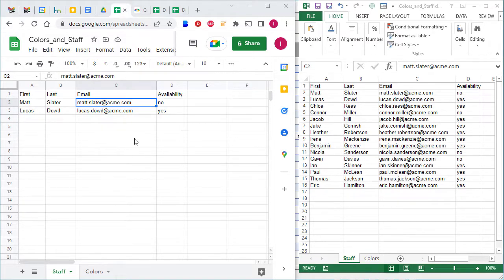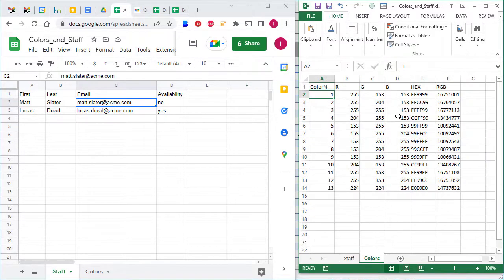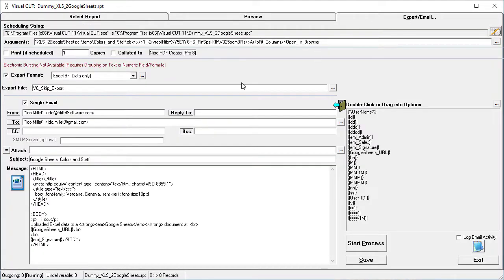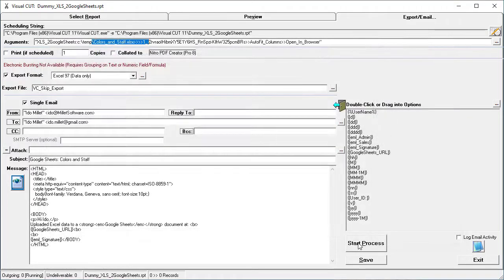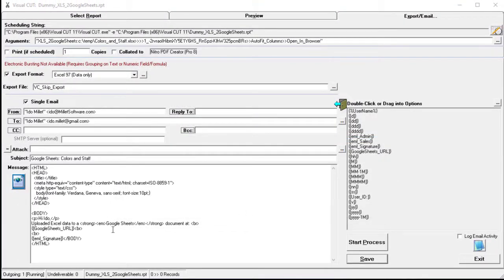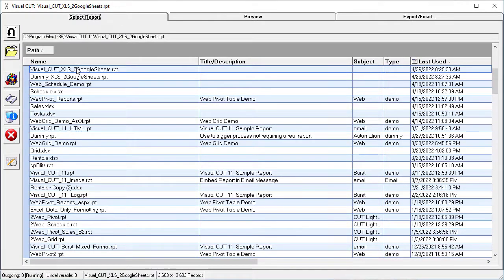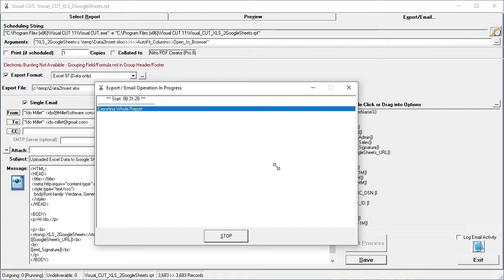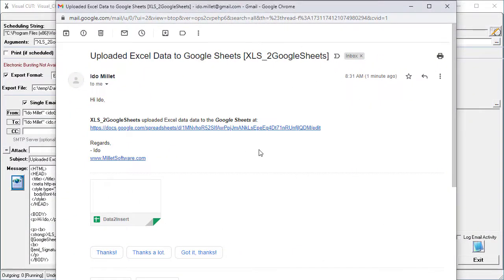Uploading Excel Data to Google Sheets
Using Visual CUT you can upload Excel data to New or Existing Google Sheets. Use an existing Excel file or export it from a Crystal report.

Background info: to allow Visual CUT to access your Google Sheets, you need to create and download a "client secret" json file using the 'Create Project' Goolge dialogs.  On first use, Google would prompt for your consent to grant Visual CUT access to your Goolge Sheets.